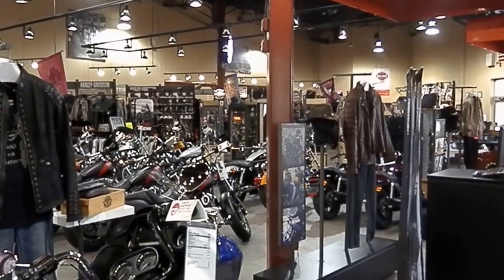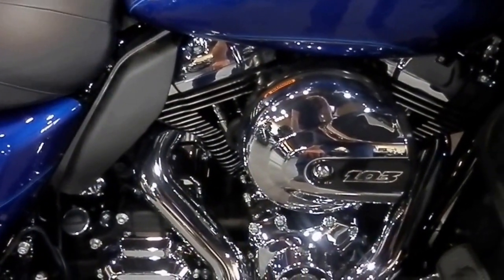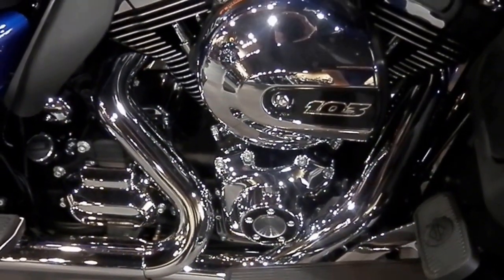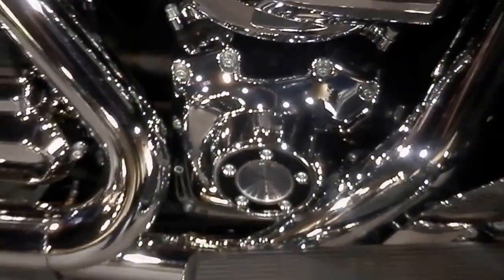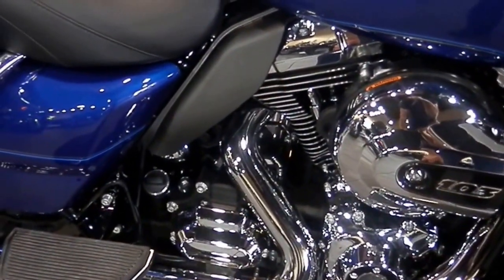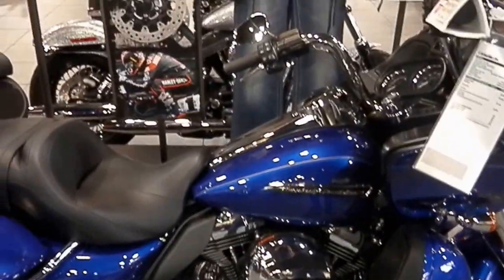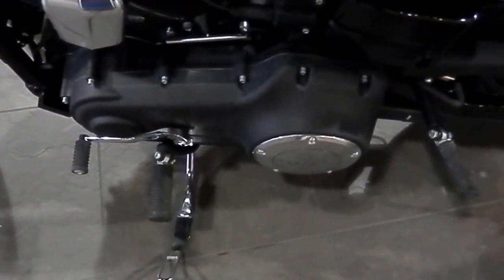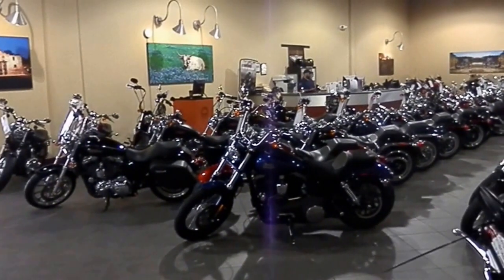HARLEY TWIN COOLED, TWIN CAM ENGINE DESIGN FLAWS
This is a discussion of the short comings of the FATALLY FLAWED TWIN CAM ENGINE DESIGN which has been produced by Harley Davidson since 1999 to the present.

The flywheels are merely pressed together, and will come out of true, sooner, rather, than later, since they have no crank pin bolt and nut to hold them in true.

Tey are pressed together, at the factory with a 400 ton press, and the pinion and primary shafts will begin to exceed the max run out of 0.001" and when they begin to exceed, more than 0.003' of run out or more, they will cause damage to the bushings, bearings, oil pump rotor, and cam support plate bearings and damage to the cam shaft bearings, and the engine vibration becomes excessive and CATASTROPHIC ENGINE FAILURE, will occur.

The  only solution upon purchasing any Twin Cam engine is to tear it apart and take the flywheel assembly to a performance specialty shop to have the flywheel, dynamically trued on a truing stand, plug and weld the two halves together and achieve a max run out of 0.001" tolerance on the primary and pinion shafts, as indicated by a dial indicator.

The stock oil pump is inadequate and only produces 3-8 psi of oil pressure at idle, so Harley installed a shut off sensor to turn the rear cylinder off at idle. These engines run extremely hot due to the inadequate oil pump.

It also incorporates two silent chain drives which each have one cam chain tensioner made of PLASTIC which rub up against a METAL chain, and were  designed to wear out and have to be replaced. Failure to inspect them  periodically and to replace when worn, will cause them to break apart and then you have METAL TO METAL contact and the metal shavings are inducted into the oil pump and into the crankcase and cylinders and will cause IMMEDIATE, CATASTROPHIC ENGINE FAILURE.

There is no solution to this problem, Harley could have gone with gear drives to drive the cam shafts and oil pump, but, opted instead for the silent chain drive.  A bad design indeed.

There are more inherent problems with this particular engine, which can be discussed in another forum.